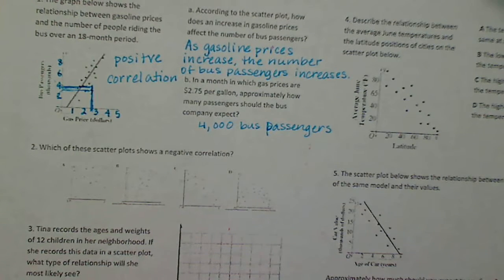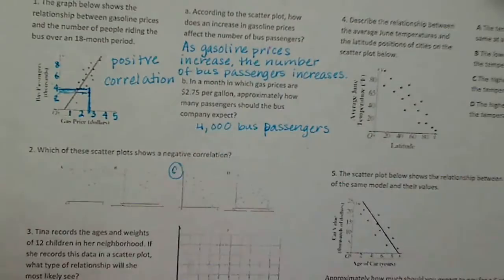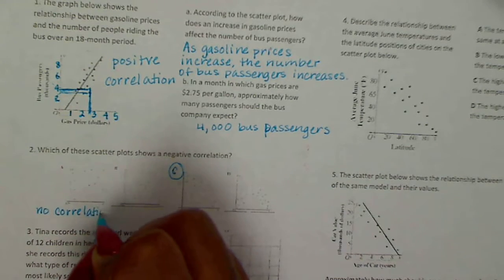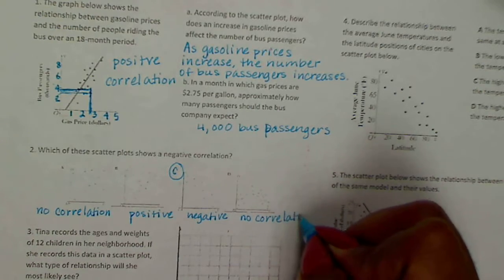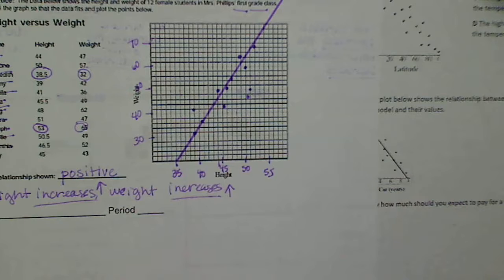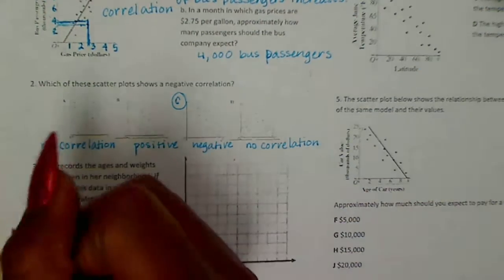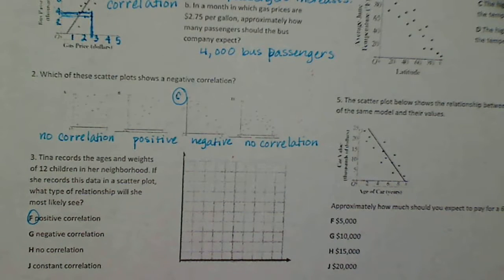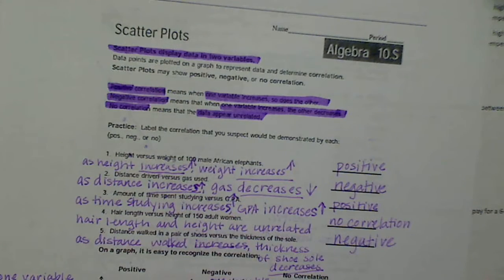Scatter Plots Practice